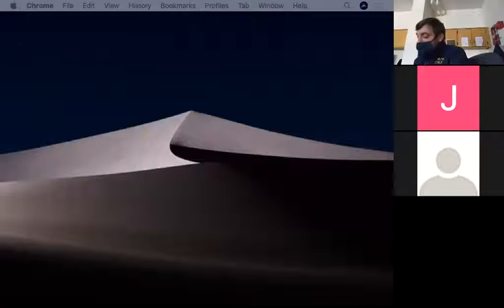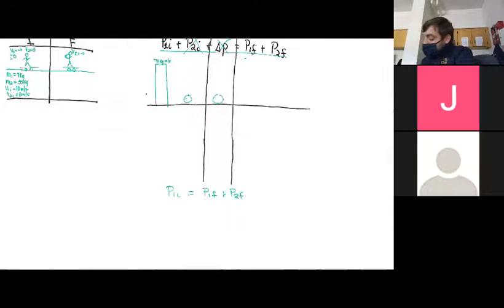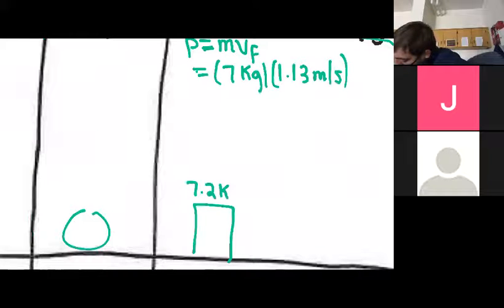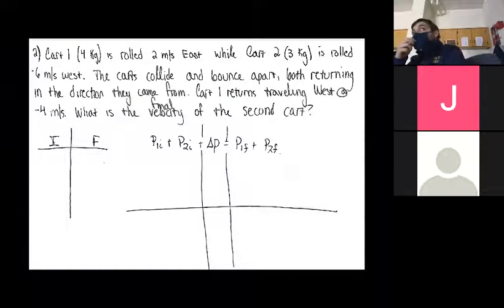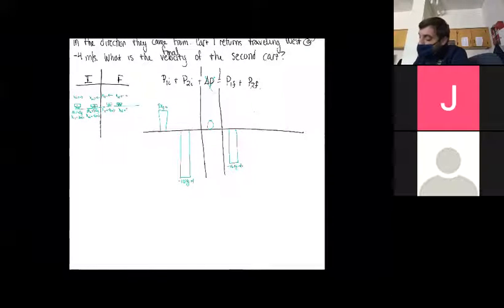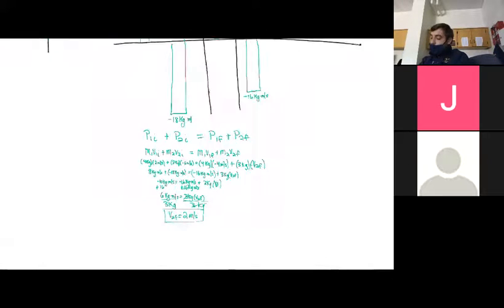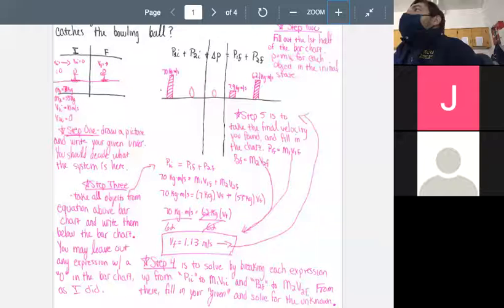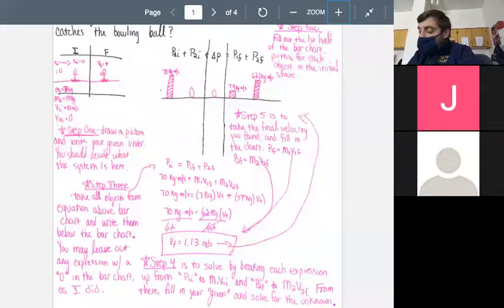MET 6104 - Dan Brokaw Video Submission 3 for Professor Yuriy - Polling/Formative Assessment